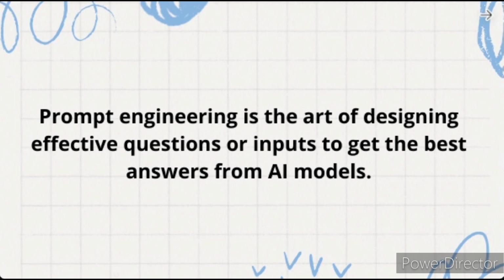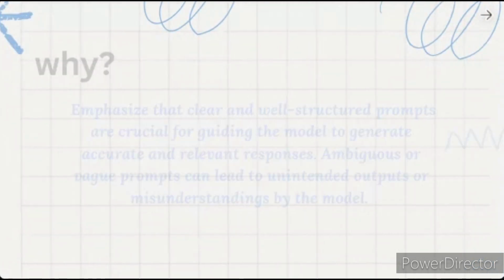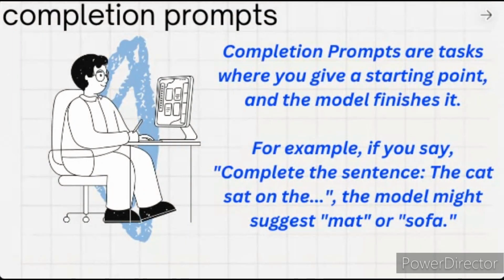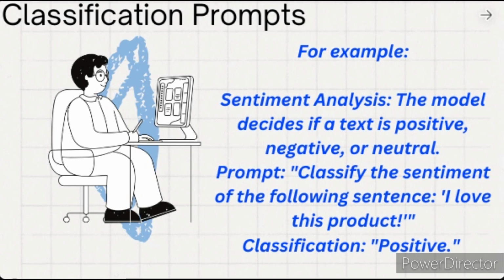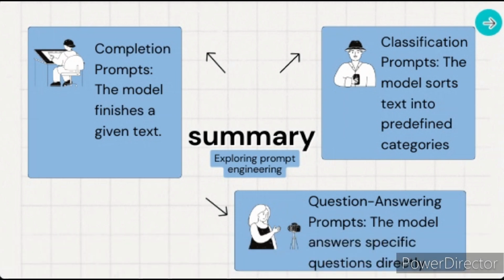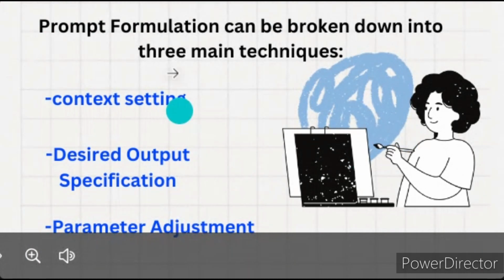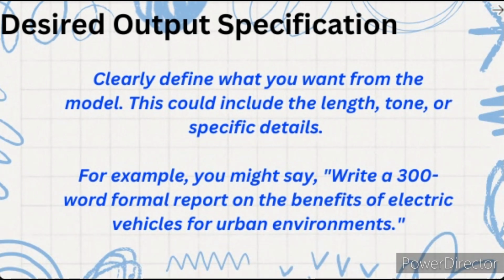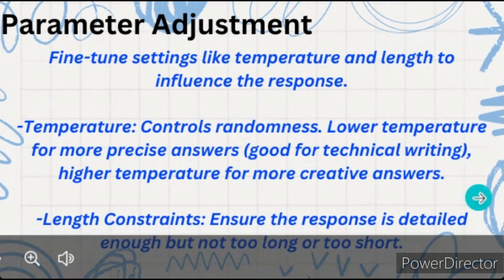Introduction to Prompt Engineering: A Beginner's Guide(part 1)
Welcome to our beginner's guide on prompt engineering! This video is perfect for anyone curious about the basics of prompt engineering and looking to get started in this exciting field.

In this video, you'll learn:

- What prompt engineering is and why it's important
- Key concepts and terminology in prompt engineering
- Practical examples and applications of prompt engineering
- Step-by-step tutorials to create your own prompts
- Tips and best practices for effective prompt engineering

Whether you're a student, developer, or just someone fascinated by artificial intelligence, this video will provide you with a solid foundation in prompt engineering. By the end, you'll be equipped with the knowledge and skills to start crafting powerful prompts and exploring the vast potential of AI.